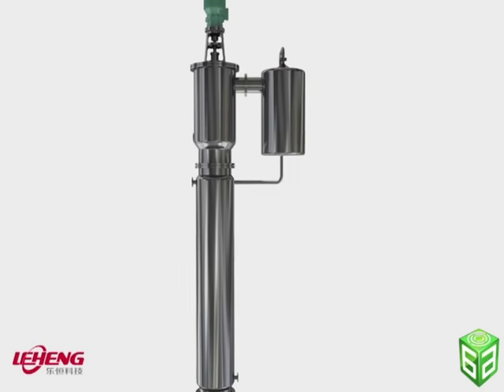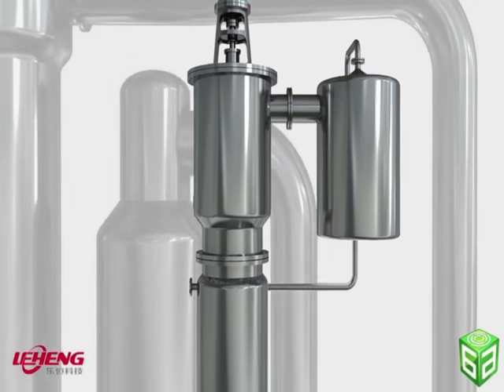Animation of MVR Falling Film Evaporator